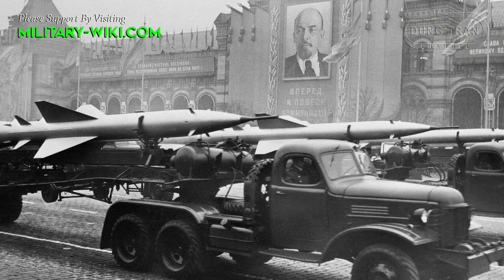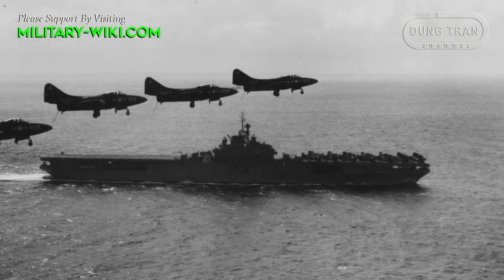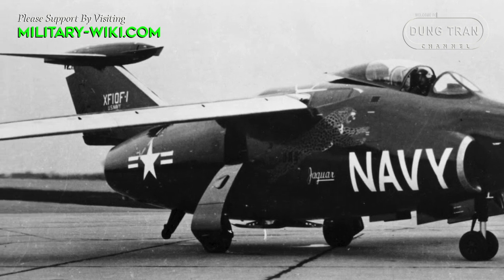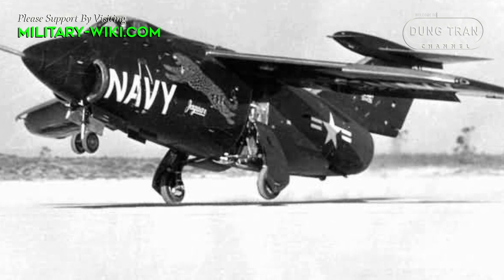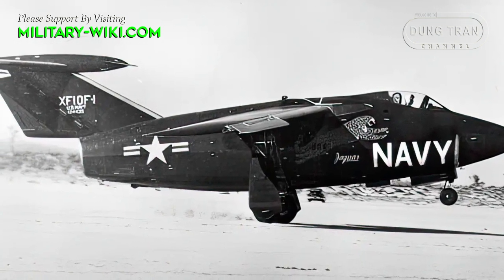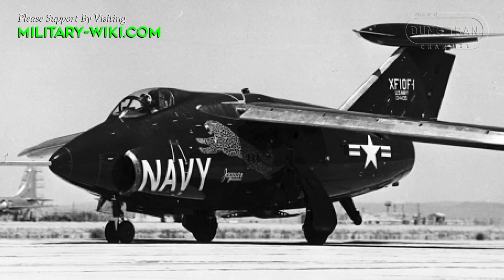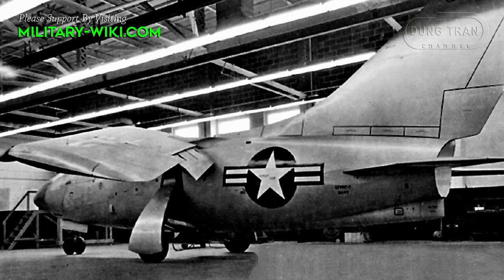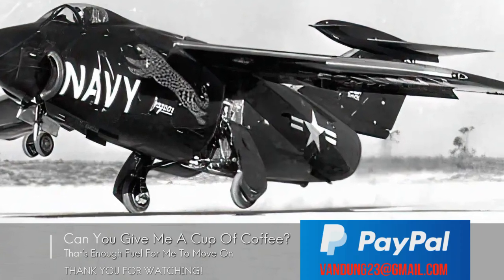Grumman XF10F Jaguar: Paving The Way For Variable Geometry Sweep Wing Designs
The Grumman XF10F Jaguar was a prototype swing-wing fighter aircraft offered to the United States Navy in the early 1950s. Although it never entered service, its research paved the way toward the later General Dynamics F-111 and Grumman's own F-14 Tomcat.

The prototype XF10F first flew on May 19, 1952. Sufficiently impressed, the USN followed an order for 112 machines under the model designation of "F10F". Despite its promising potential, Jaguar ended its service life as a single prototype. There proved too many issues for the Jaguar to overcome.

Thank you very much.
Best regards
Dung Tran.